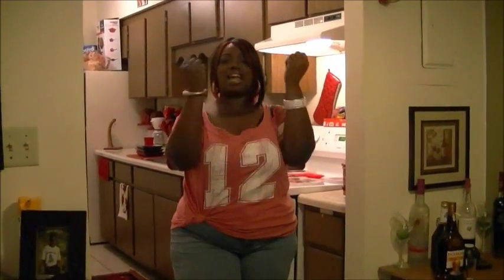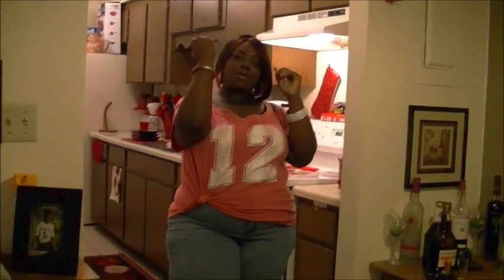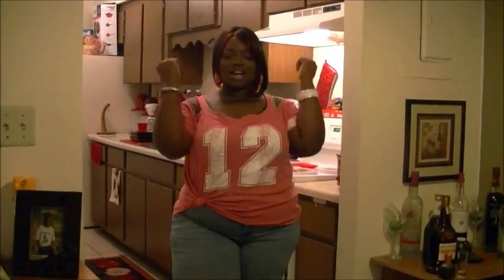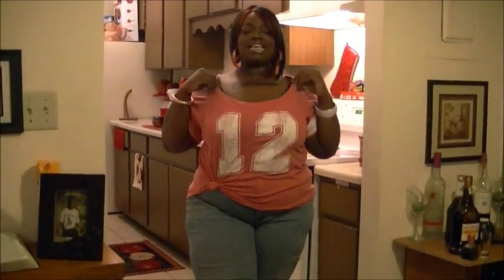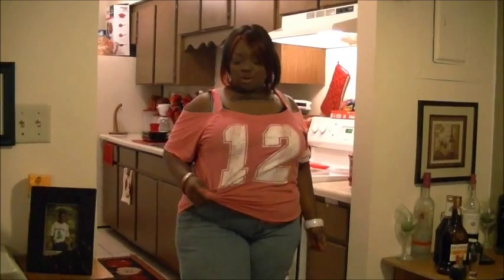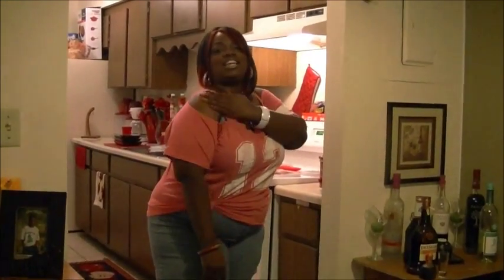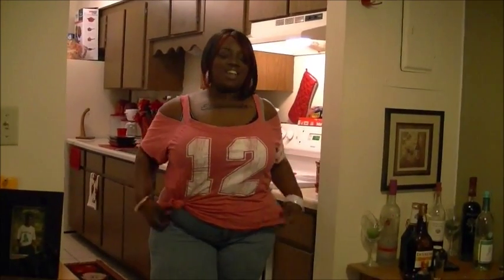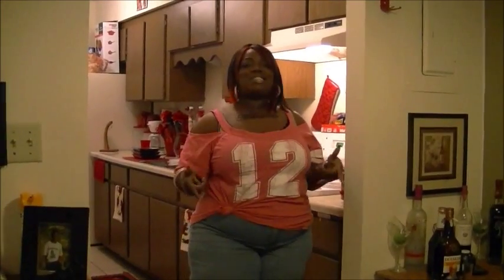Plus Size OOTD Halter Jersey & Distressed jeans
~FACE~
revlon primer
ruby kisses 3d face creator level 12
mac powder {deep dark}
covergirl queen{ebony bronze}
mac skinfin{golden lariat}
eyes done with the wet n wild {vanity]
liner maybelline {black}
mascara{loreal volum}
mac {chestnut] lipliner
fresh brew lipstick (M.A.C}